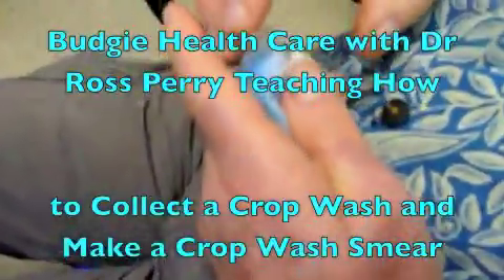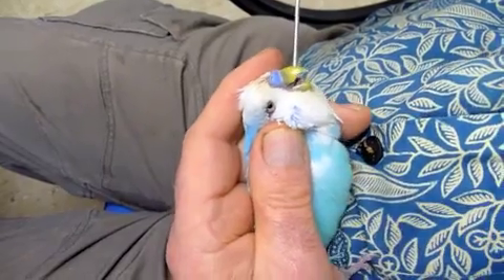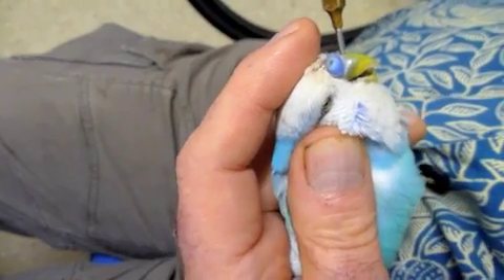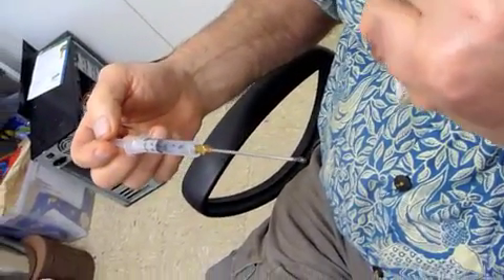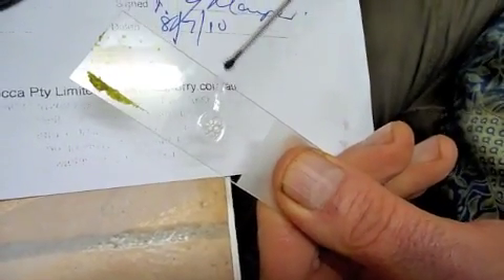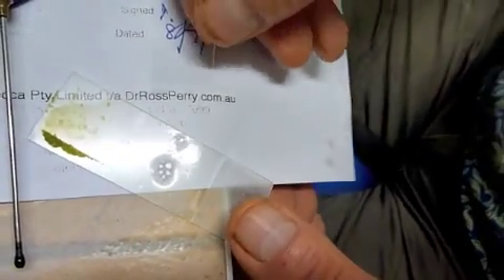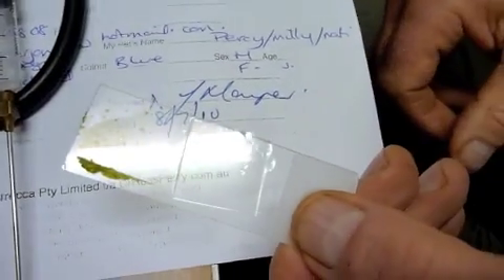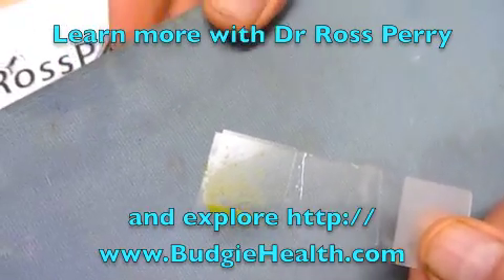Budgie Care How to Collect Crop Wash and Make Smear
Avian Vet Specialist Dr Ross Perry brings you a Budgie Health Care video on How to Collect a Crop Wash and Prepare a Crop Smear for Microscopic Examination. This is an important procedure for helping vets to check budgies for the the presence of Trichomonas, yeasts and other fungal infections, various bacterial infections, and sometimes the presence of synthetic fibres that might be leaching petrochemical poisons into the budgies.